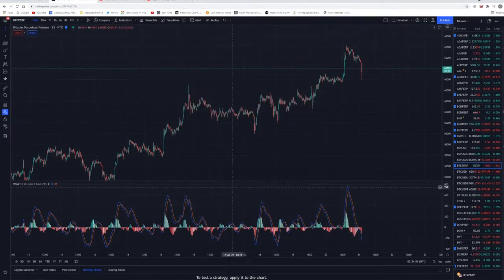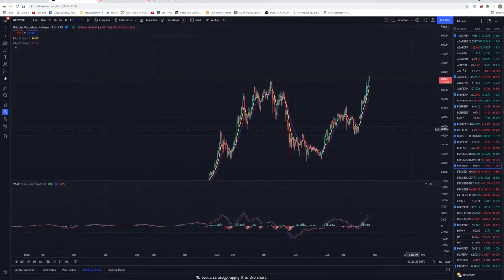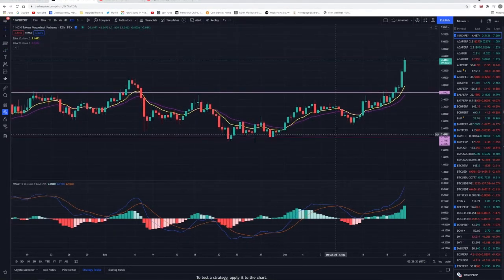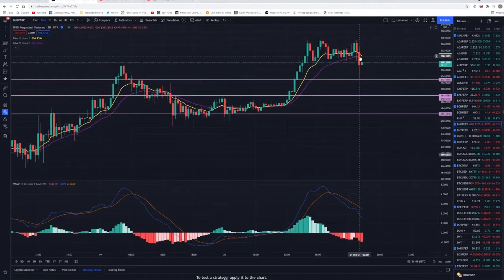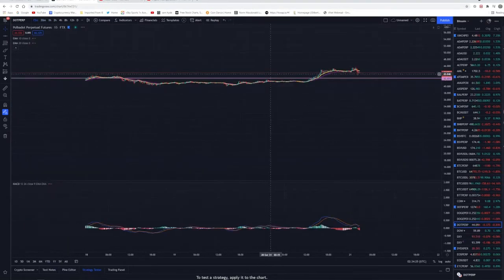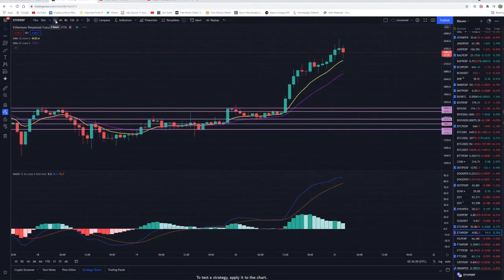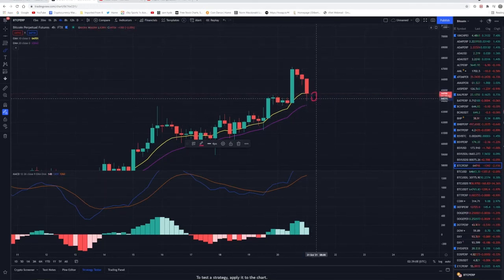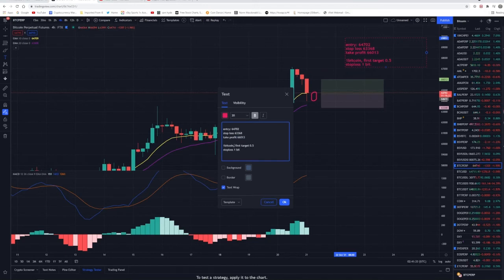how to trade cradles on btc, eth, bsv and alt coins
add me on discord  and join my room where i have some more examples and lessons.  also find me on trading view.

my username is lysergicpixel

this is a pretty rough intro and theres a few things i forgot to talk about that disqualify some charts from taking a trade.   you can visit tradercobb to get the free course and the checklists you need to use this strategy.